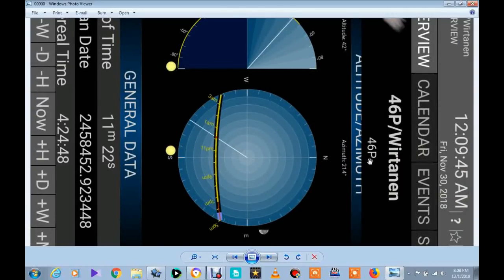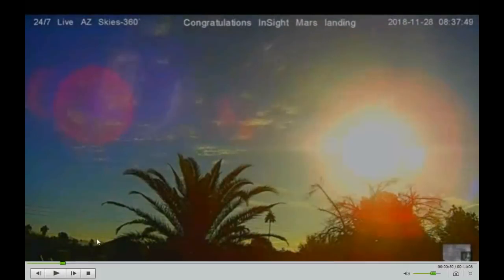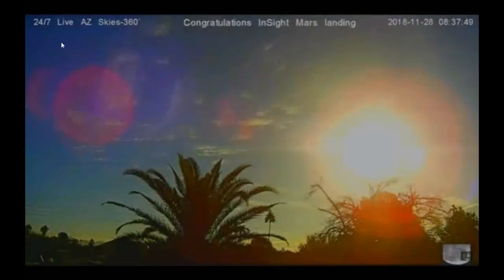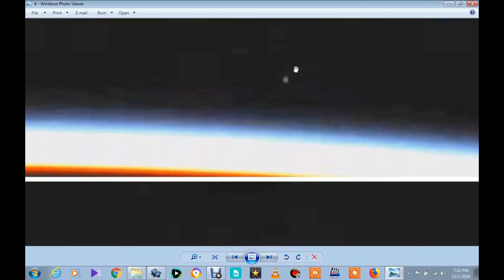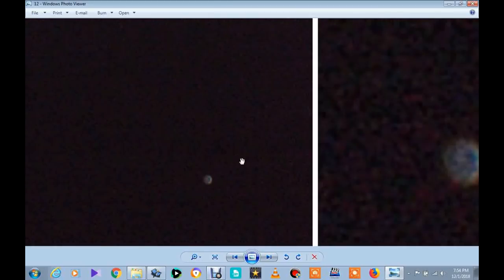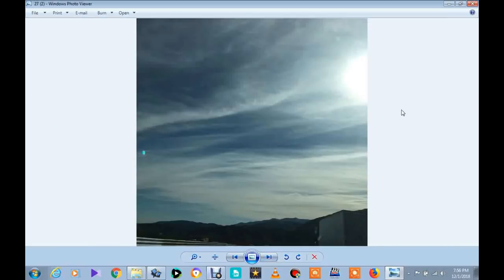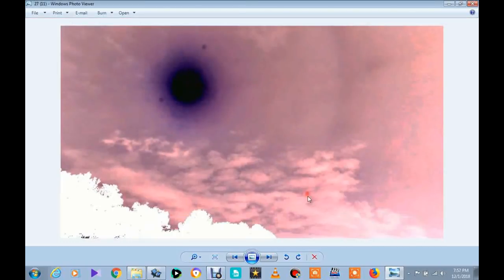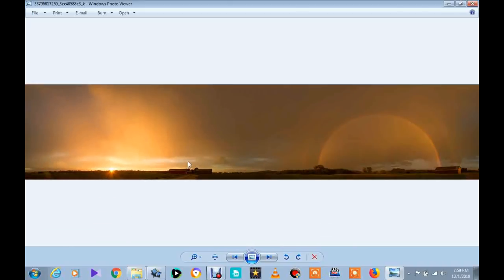Just Mind Blown!!!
Thank you all For submitting your Pictures and Video!!
Be safe take care God Bless!

Please donate and help with a $1 Dollar to 7 Dollars if you like my work to my channel @